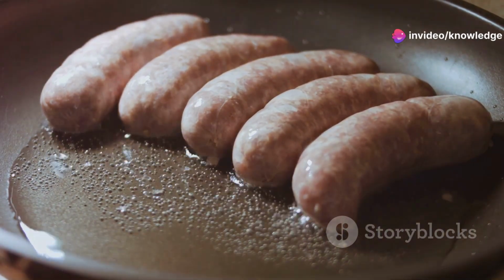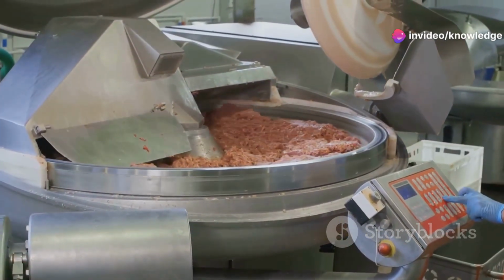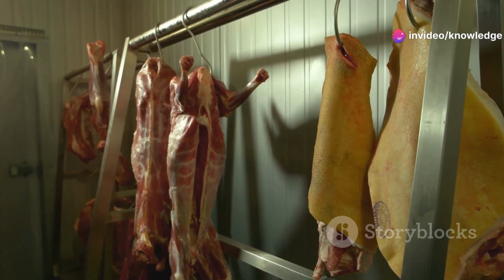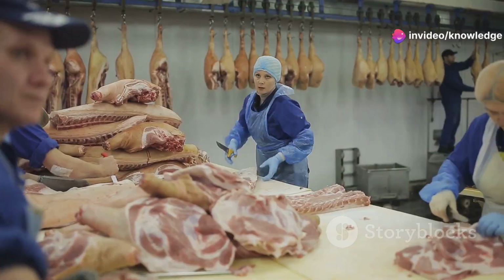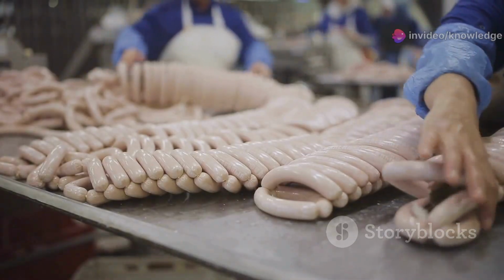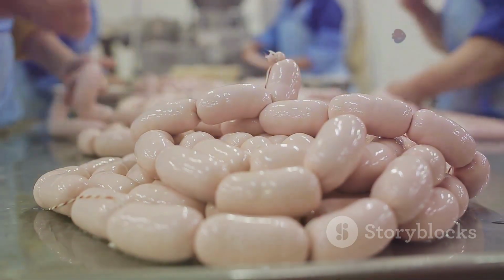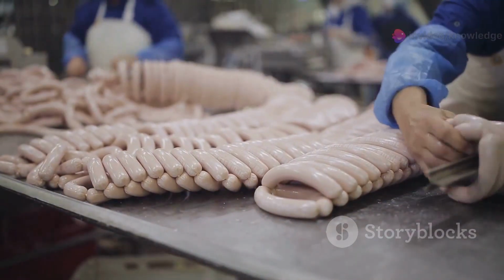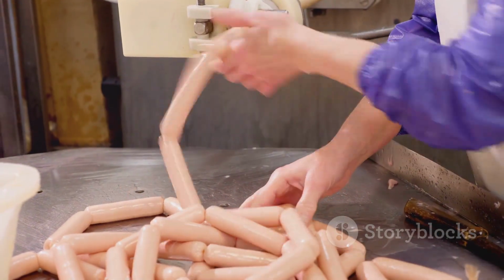How BILLIONS of Sausages Are Made in MEGA Factories!MegaFactory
Discover the fascinating world of sausage production, where billions are made every year in high-tech mega-factories! Journey from the delivery of premium meats to rigorous quality control, and see how traditional methods have evolved with modern technology. Watch massive industrial grinders, precise spice blending, and automated stuffing transform raw meat into delicious sausages in just a day. Learn how safety, traceability, and efficiency are prioritized at every stage—from careful inspection to advanced packaging and logistics. Explore the secrets behind uniform links, flavorful smokehouses, and the innovative processes that ensure every sausage is perfect.